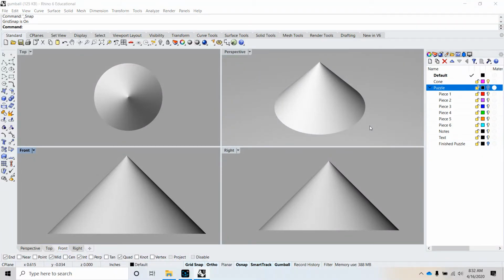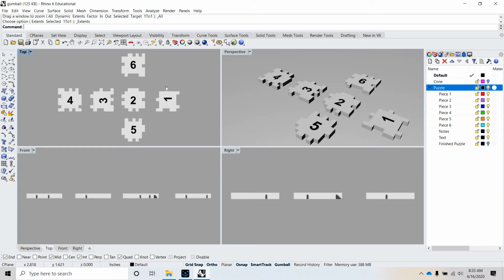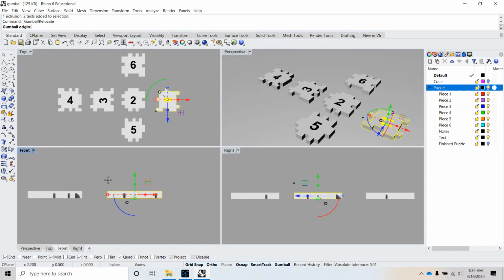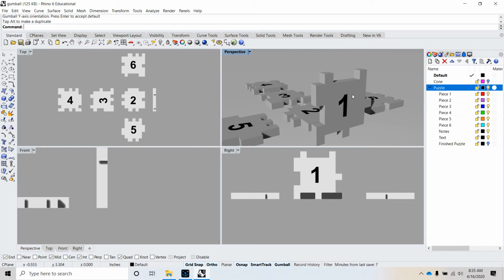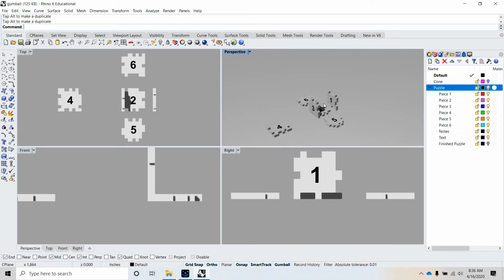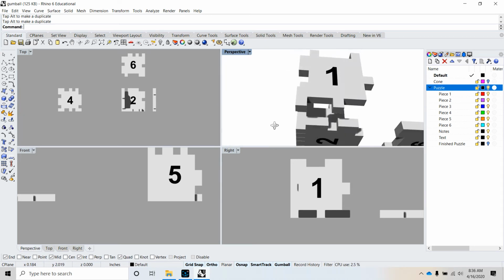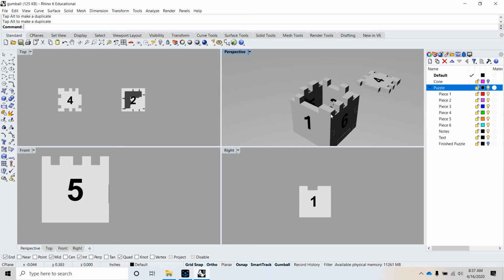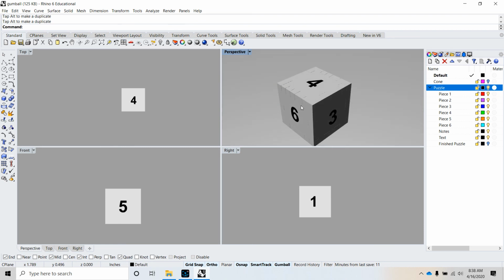Rhino Training Manual Level 1 — Exercise 44: Gumball Puzzle Box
In this Rhino 3D Level 1 tutorial, you’ll apply the Gumball transformation tool to reposition, rotate, and assemble objects precisely. This hands-on exercise builds on the previous Gumball lesson and corresponds to Chapter 5 – Editing Geometry of the official Rhino Level 1 Training Manual.

You’ll learn how to:
• Control layer visibility and organization in the Layers panel
• Use Zoom Extents All for a complete model view
• Adjust Grid Snap settings for fine precision (e.g., Snap Spacing = 0.05)
• Move, rotate, and align puzzle pieces using Gumball arrows and arcs
• Relocate the Gumball origin for custom pivot control
• Drag objects using the Axis Plane Indicator to constrain movement to a plane
• Combine Ortho, Grid Snap, and Gumball for exact positioning

This practical Gumball exercise reinforces direct manipulation skills—perfect for learning how to align, assemble, and adjust geometry efficiently in both 2D and 3D views.